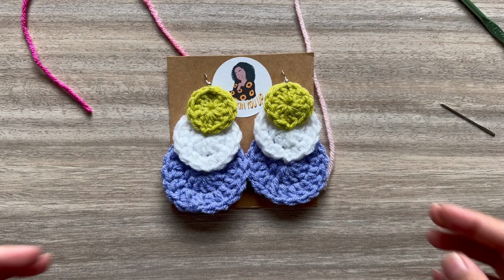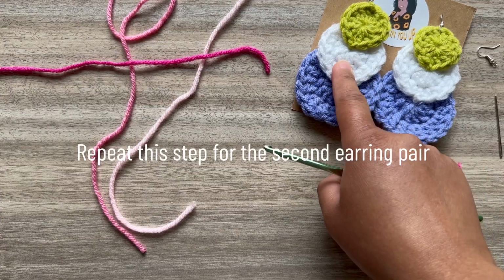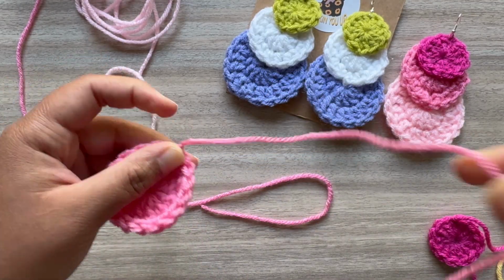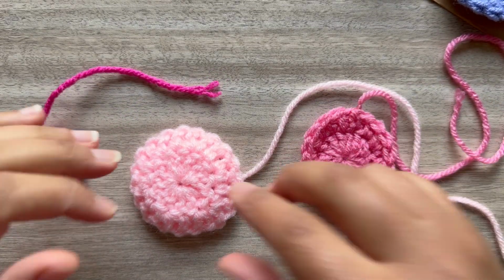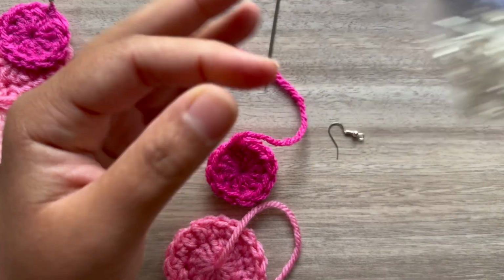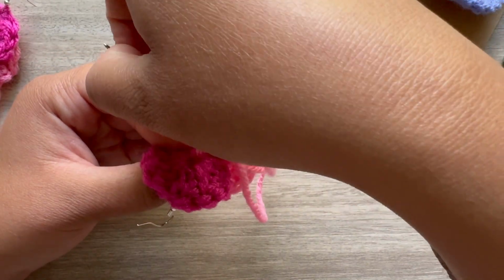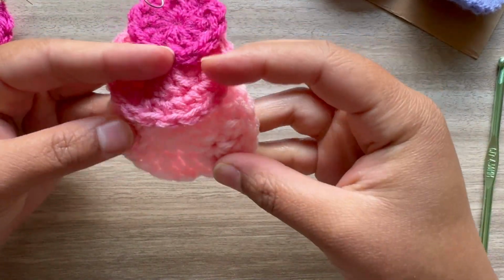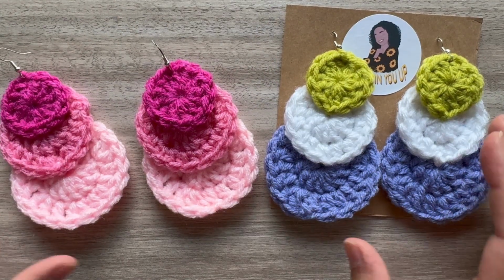EASY 10 minute crochet earrings - beginner friendly |HookinYouUp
Welcome to Day 5 of my 7 day earring series, where I will be uploading an easy earring tutorial EVERY DAY OF THIS WEEK! Beginner friendly style with limited ingredients you likely already have on hand. All tutorials work up in under 10 minutes, can’t beat that!

FRIENDLY REMINDER ‼️ I recommend BLOCKING your earrings once finished. I did not show this process in the videos.

What youll need:
• 4.5mm hook
• tapestry needle (metal works better)
• 4 weight yarn in 3 colors (i recommend 3 weight sport weight)
• earring fish hooks and backs

Thursday- Three ring earrings
Friday- evil eye earrings
Saturday- basic flower earrings